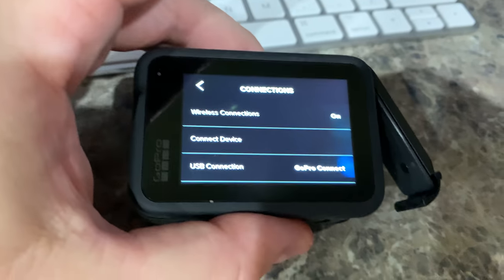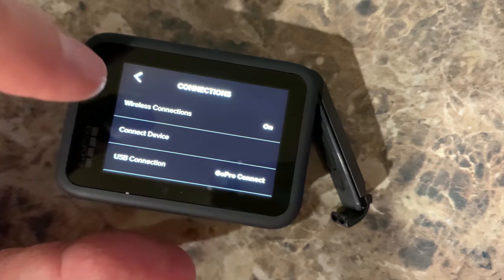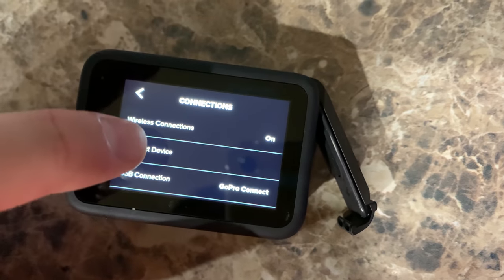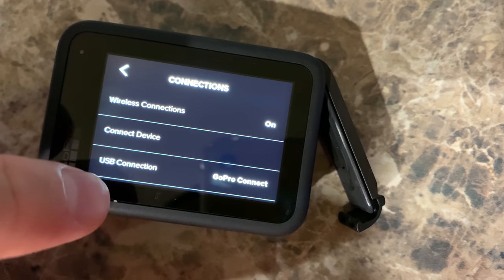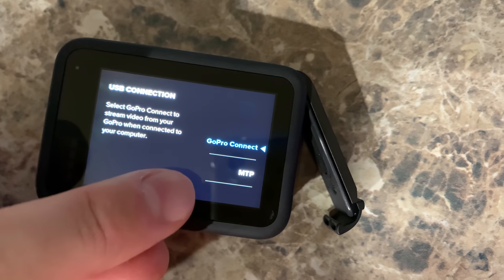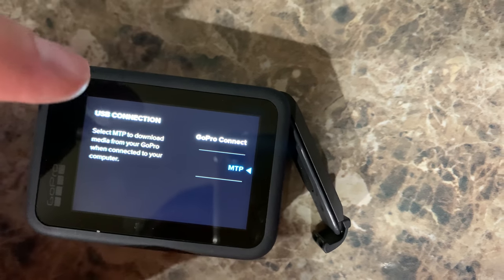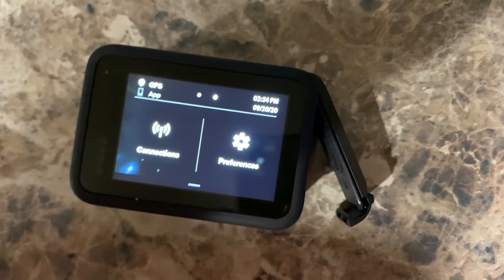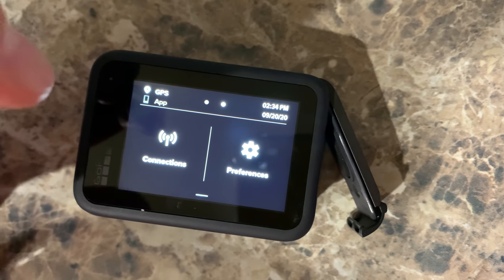GoPro HERO 9 Black - How to Download Videos to Computer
This is how to download GoPro HERO9 Black videos to a computer using a USB-C cable. I use this procedure to import videos from my GoPro HERO9 Black into Final Cut Pro X.